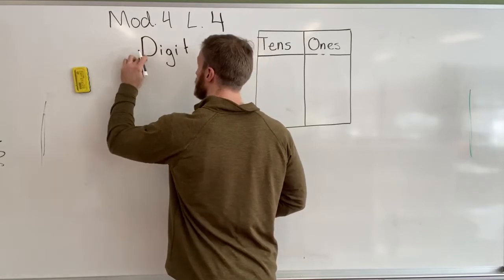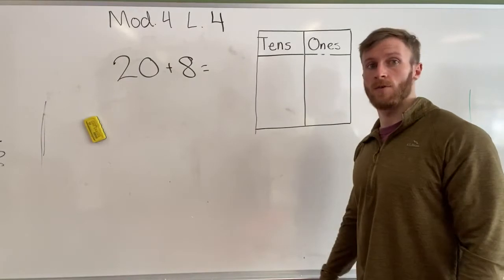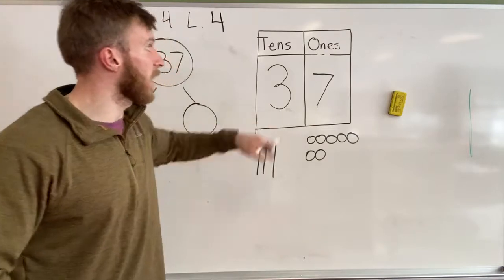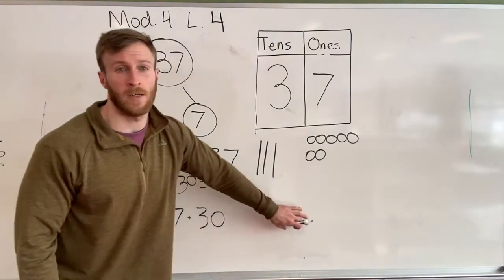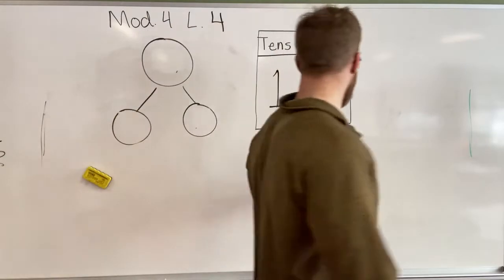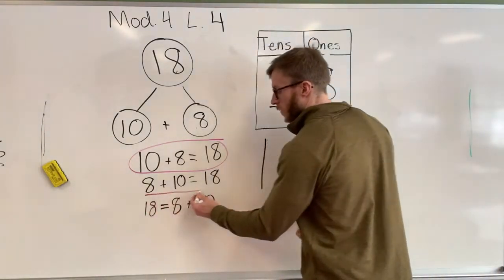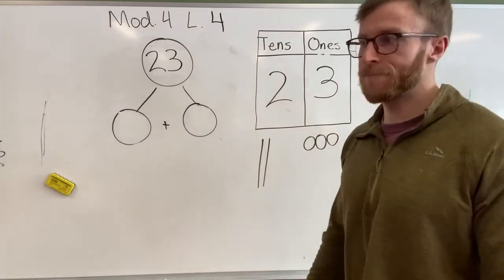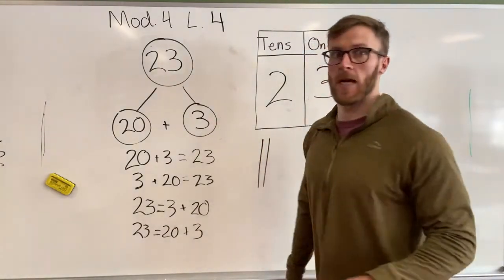1st Grade EngageNY Math - Module 4 Lesson4 Write & interpret two-digit numbers as addition sentences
1st Grade EngageNY Math - Module 4 Lesson 4 Write and interpret two-digit numbers as addition sentences that combine tens and ones.